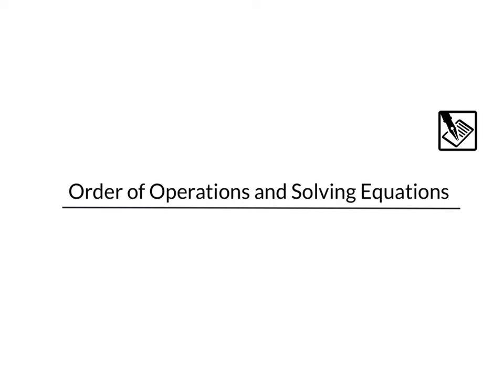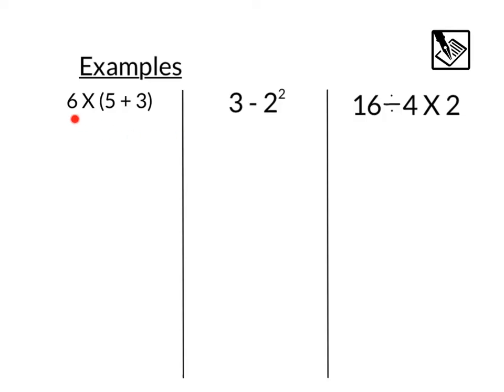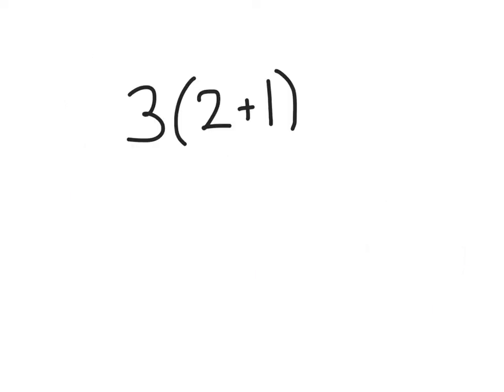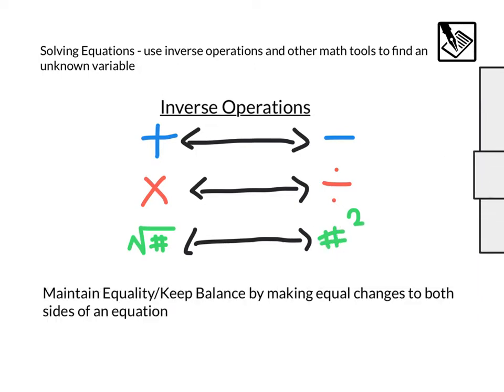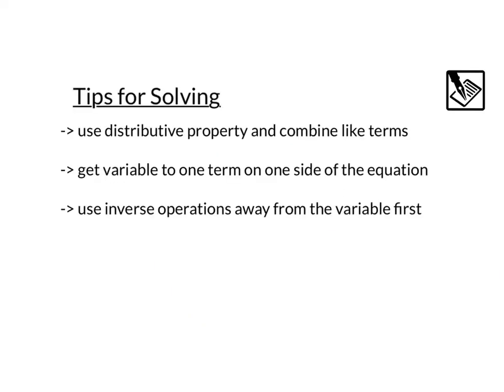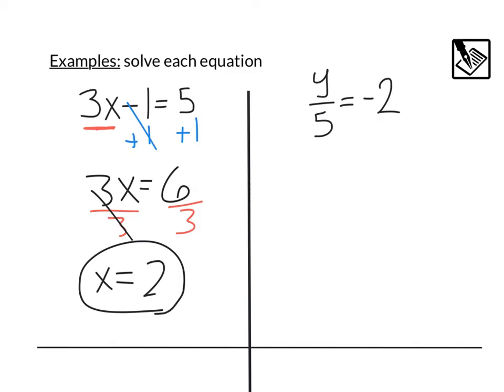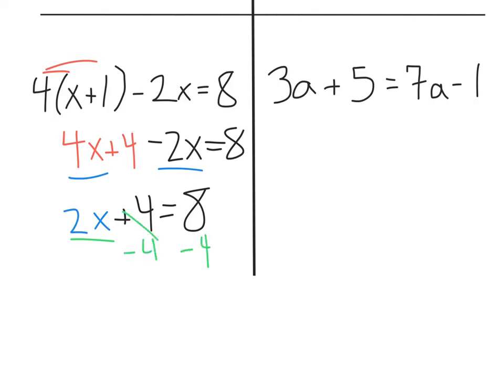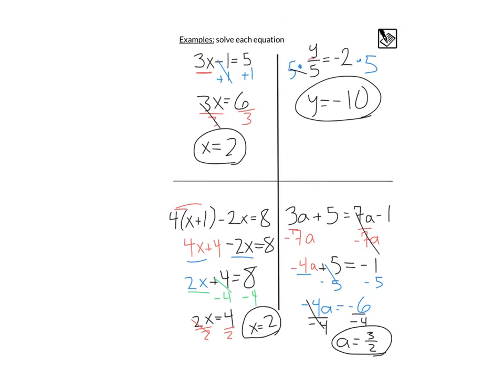Order of Operations and Solving Equations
Notes 1-1: Quick Review or order of operations and solving equations.